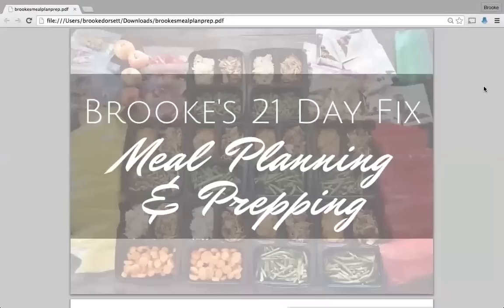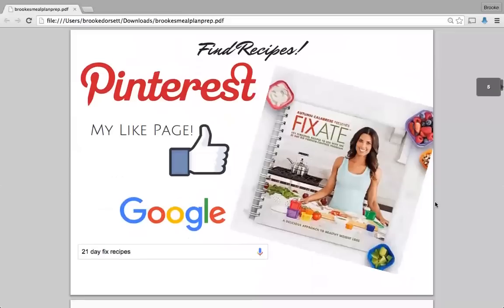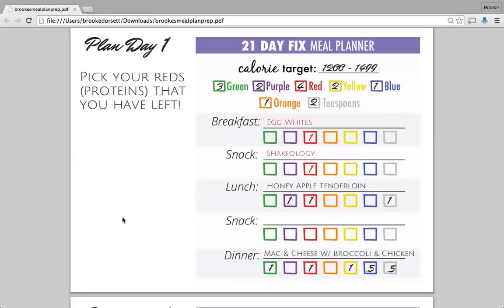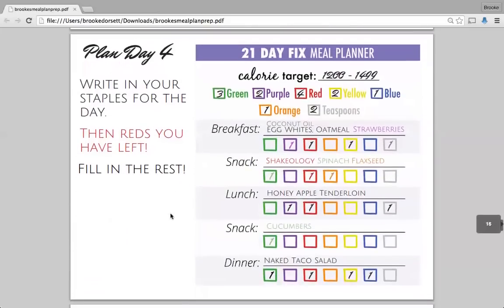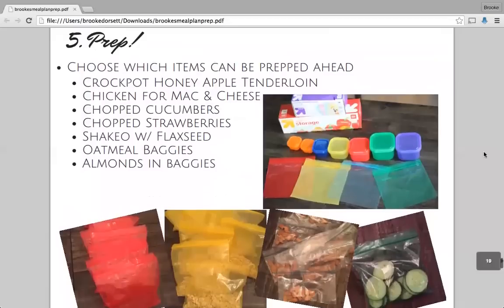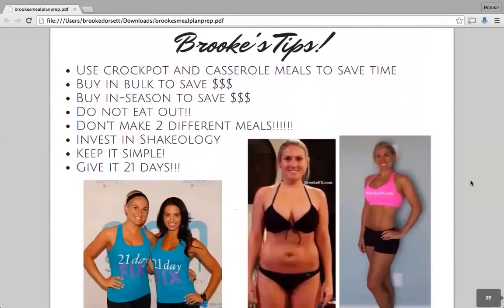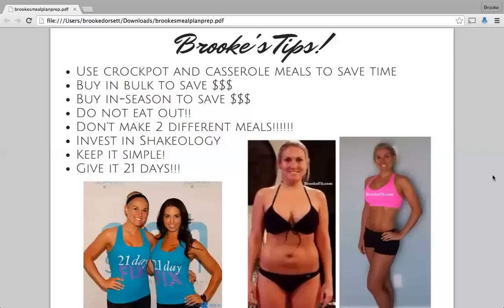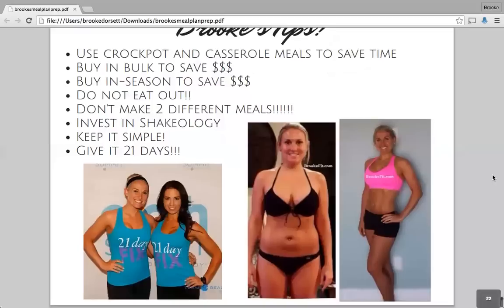How to Meal Plan and Prep for the 21 Day Fix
I'm sharing exactly how I meal plan and prep so you can see exactly how I meal plan each week!
If you would like help with meal planning and one-on-one support with me, I provide FREE online health and fitness coaching!

Link to Amazon containers

If you don't have the 21 Day Fix, Shakeology, etc, please email me at before purchasing anything so I can make sure you get the BEST programs and deals for you!